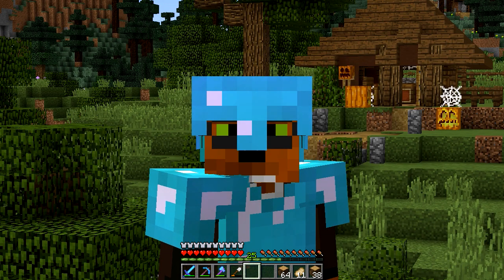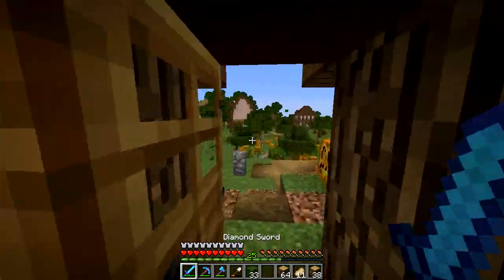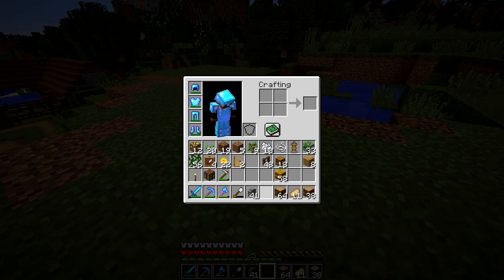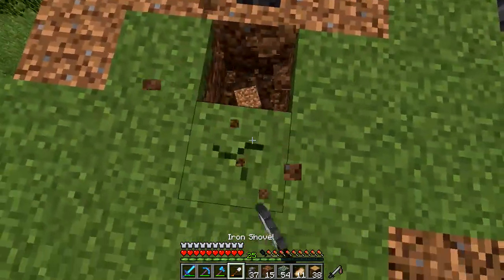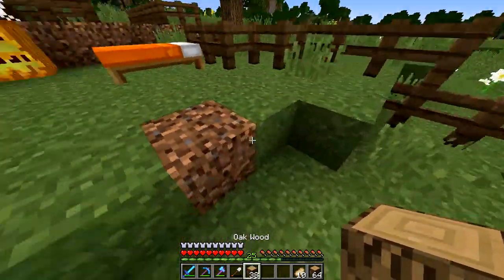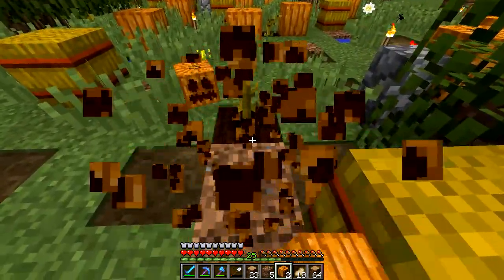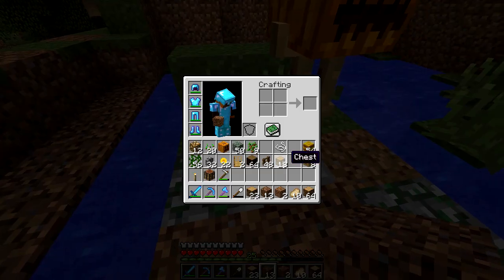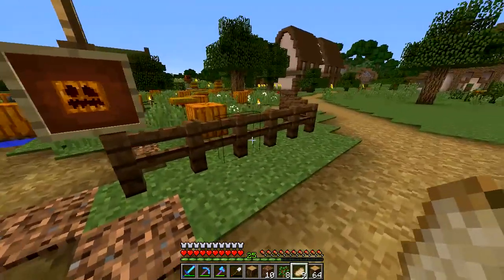SPOOKY GRAVEYARD | Minecraft Survival Let's Play | Episode 26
Welcome to my Minecraft Survival Let's Play. In this series I will be trying to become a better builder and simply explore and have fun building my own world.